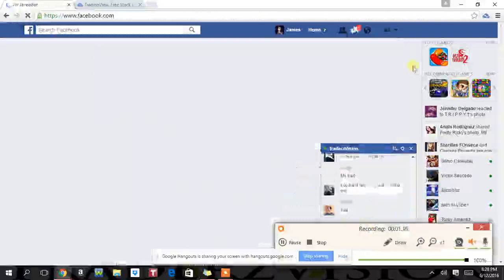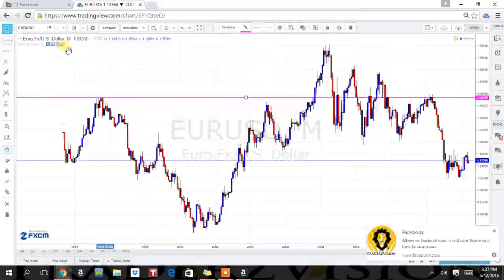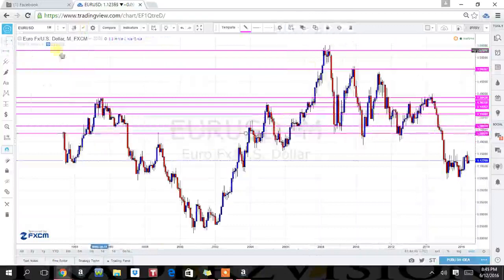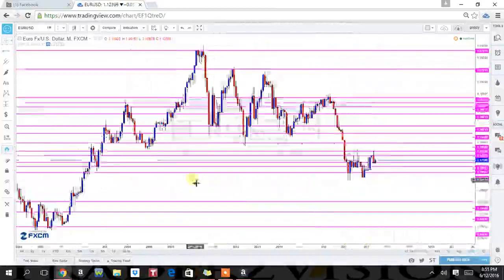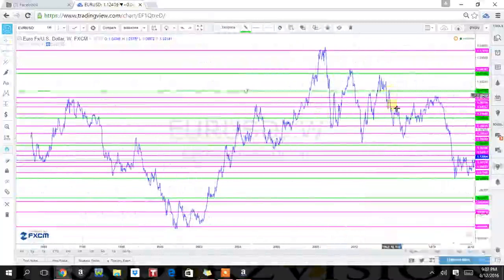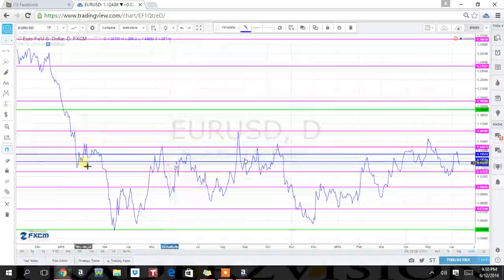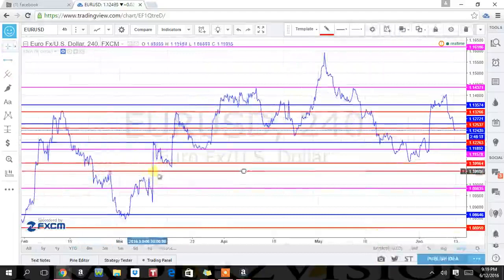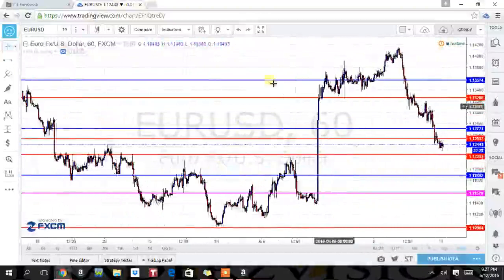Live Forex Trading Webinar (Price Action)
Recorded webinar of me explaining how to trade in the forex markets